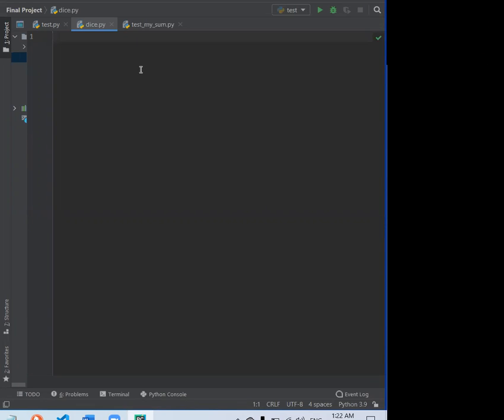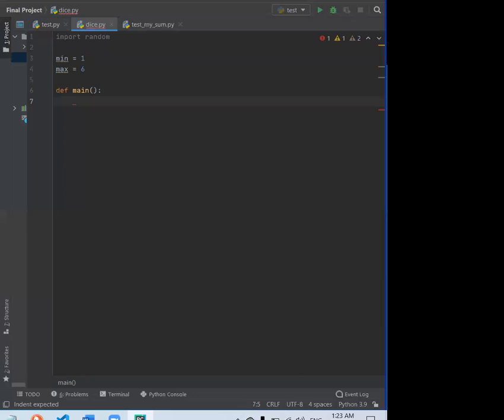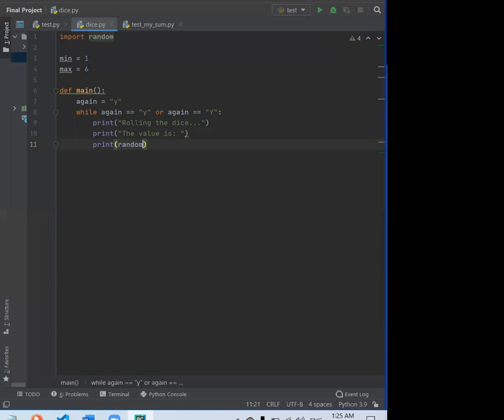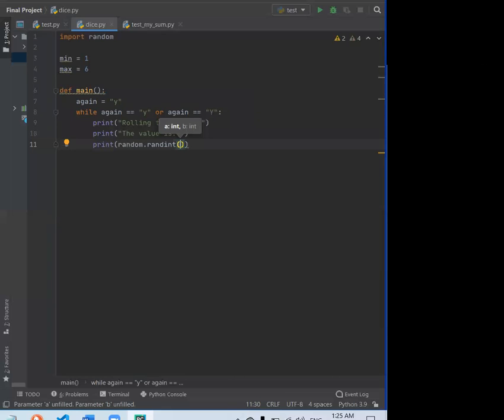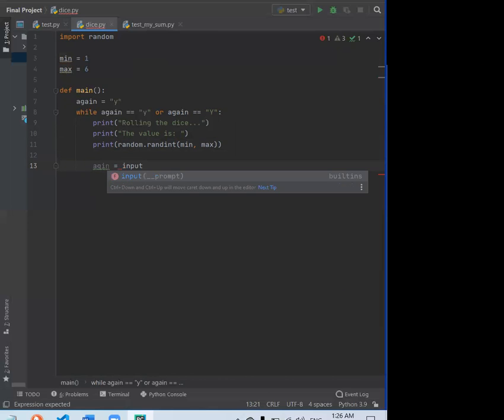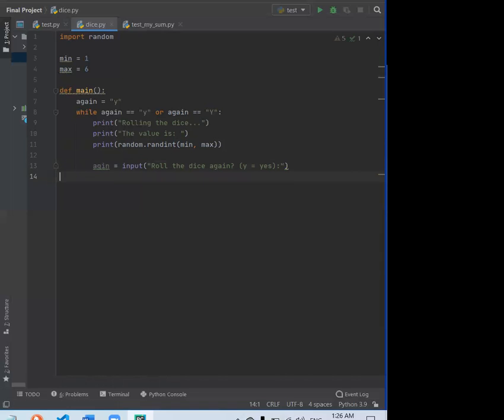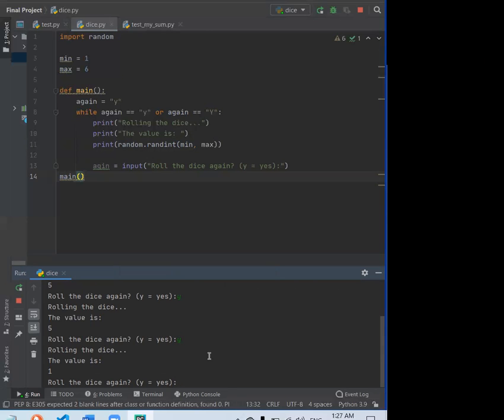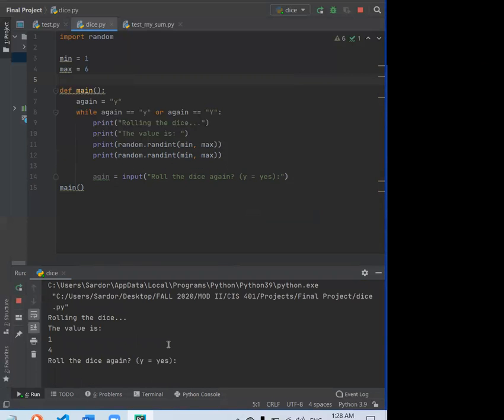How to Create a Dice Game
import random

min = 1
max = 6

def main():
    again = "y"

    while again == "y" or again == "Y":
        print("Rolling the dice...")
        print('Their value are:')
        print(random.randint(min, max))
print(random.randint(min,max))

        again = input("Roll them again? (y = yes): ")
main()